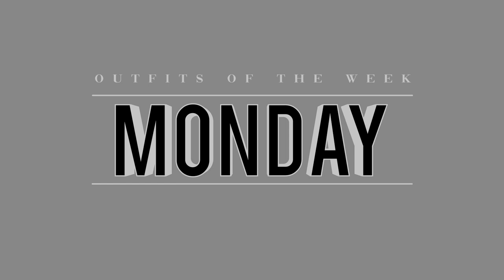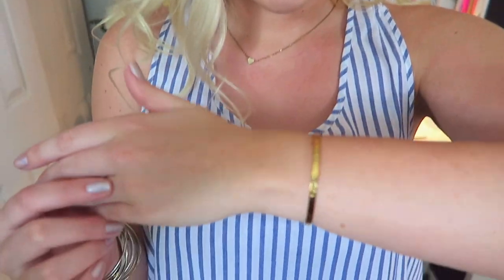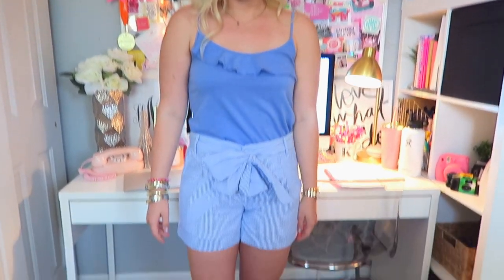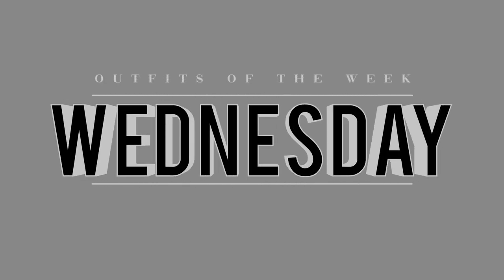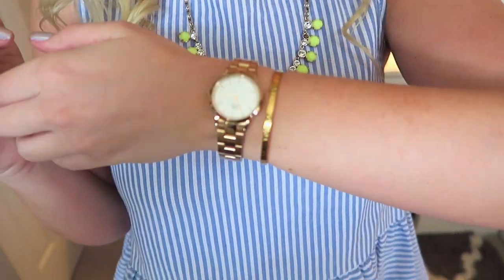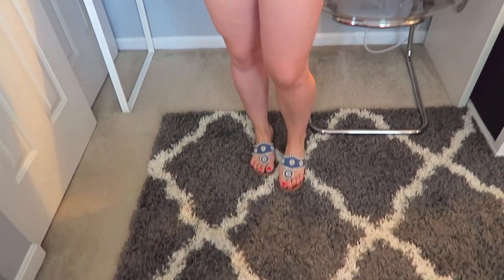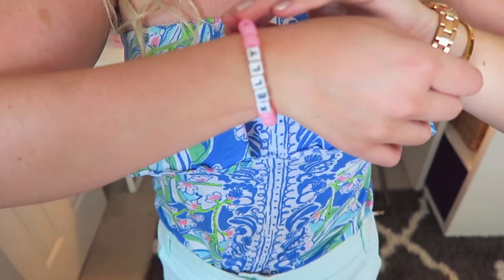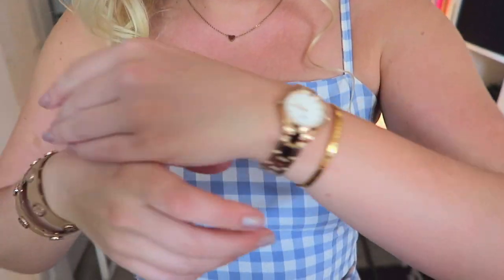SUMMER OOTW JULY 2020!! 5 PREPPY OUTFIT IDEAS (LILLY PULITZER, J.CREW & MORE!!) || Kellyprepster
Happy Fri-YAY !! I love sharing my outfits of the week with all of you!These Summer outfits are so colorful- I love them! Which outfit is your fav?!? I hope you enjoy! LUV YA!

BTW BE SURE TO CHECK MY BLOG OUT! I POST ALMOST DAILY :)

💛💖FAQ💖💛
Name: Kelly
Birthday: September 10
Zodiac Sign: Virgo
Camera: Canon G7X & Iphone 11 pro
Editing: Final Cut Pro X
Mood: HAPPY :)

Hi everyone!! I absolutely LOVE fashion. My channel has lots of fashion related videos, Preppy Fashion Lookbooks, hauls, tutorials, health & lifestyle, day in my life Vlogs, as well as school related videos! One of my goals is to make others happy and to share my positivity. I love being able to share my preppy style and helping others find theirs! LUV YA